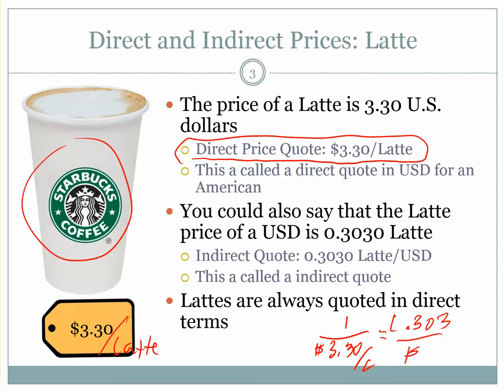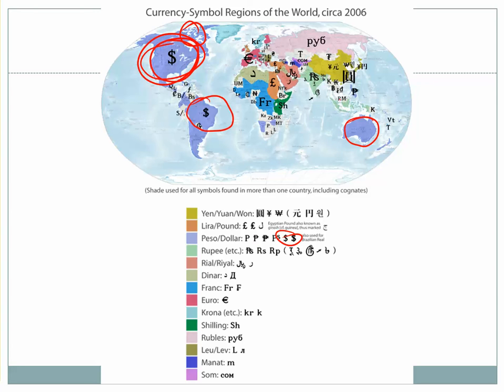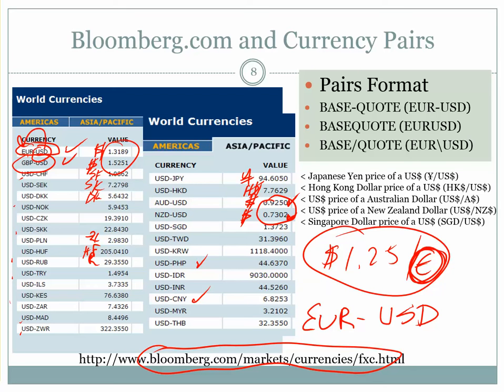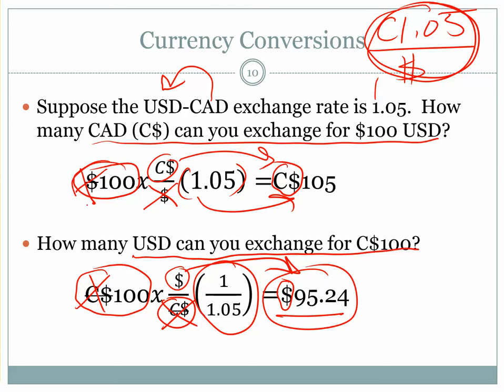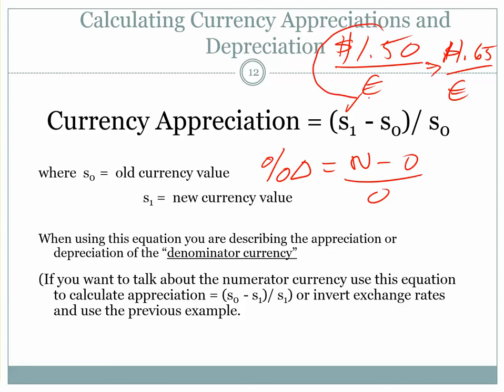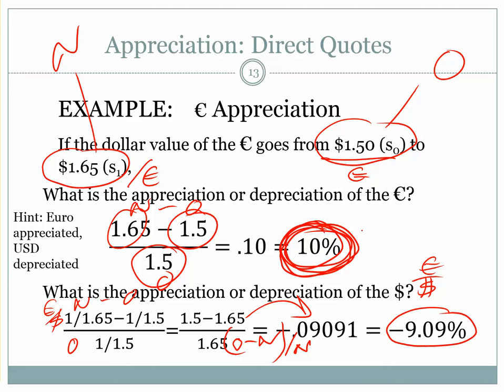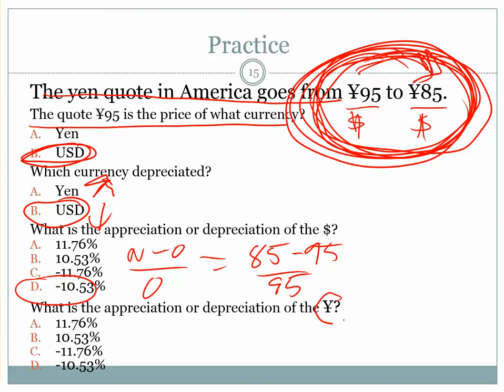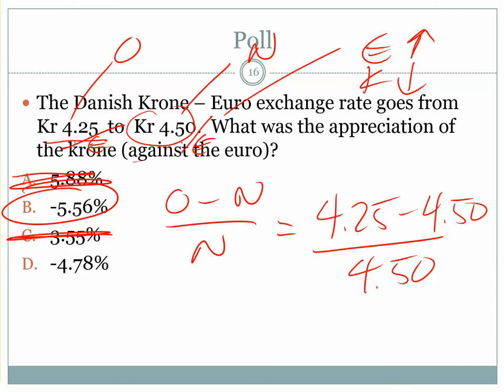Global Finance 2 Currency Quote Conversions and Appreciations